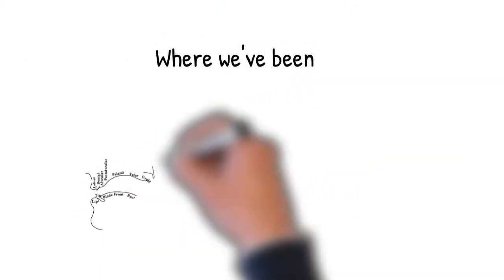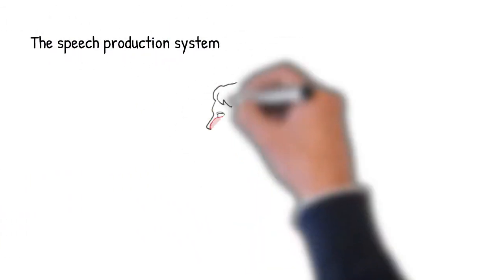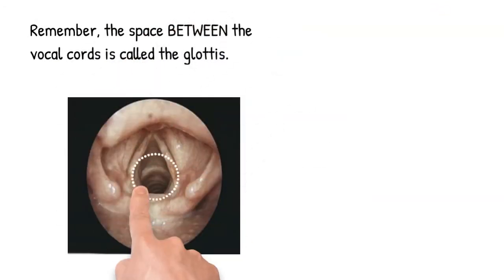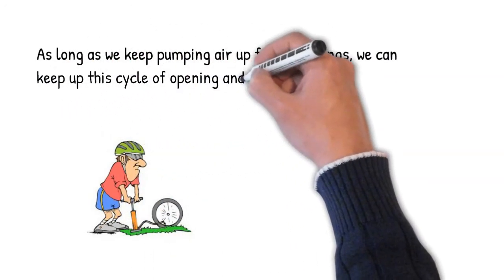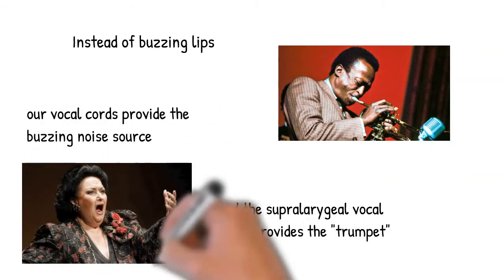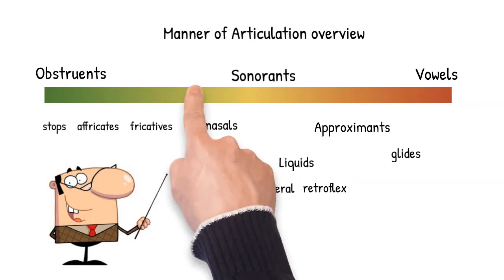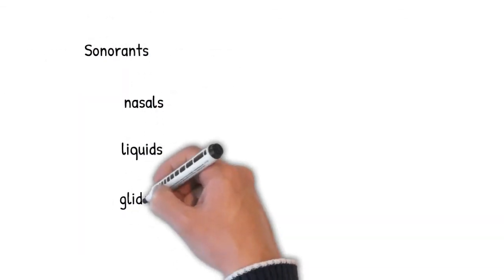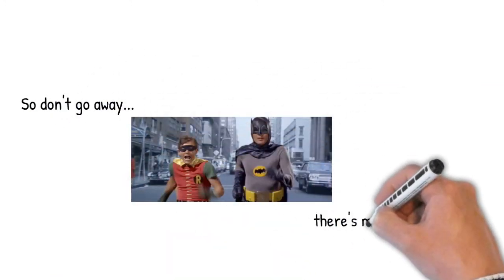Articulatory Phonetics 6: Voicing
This is a simple explainer animated video covering the topic of what it means to be a "voiced" as opposed to a "voicless" sound in linguistics. The video covers what voicing is from physiological perspective and then uses English to show the difference between voiced and voiceless consonants.